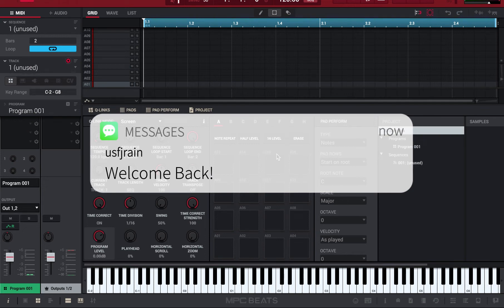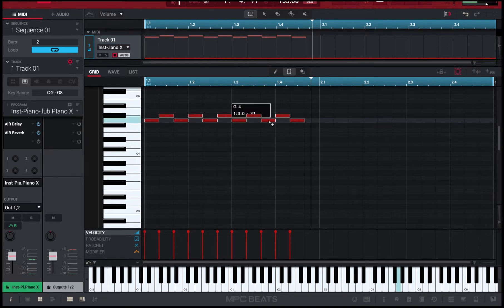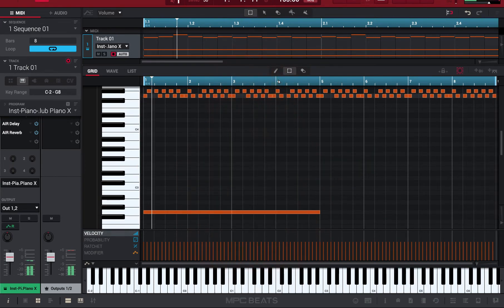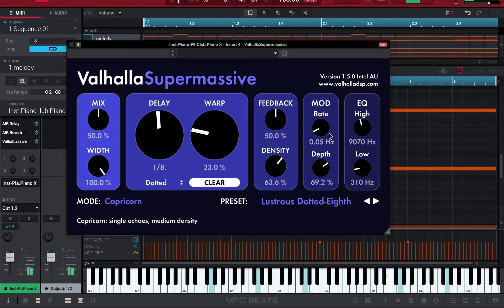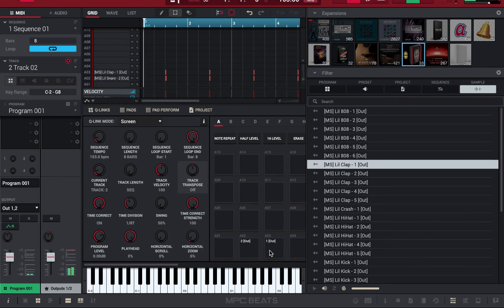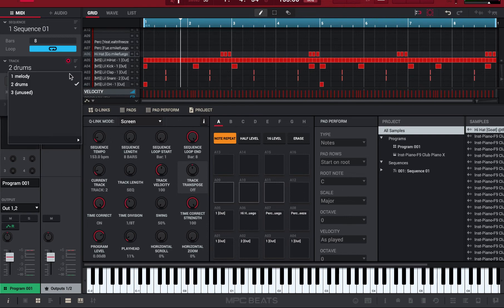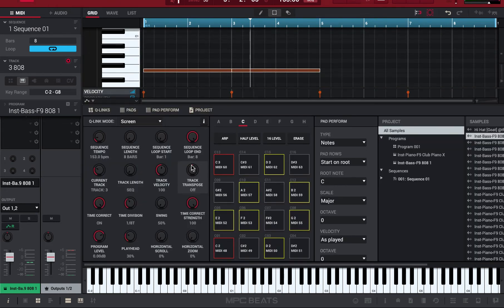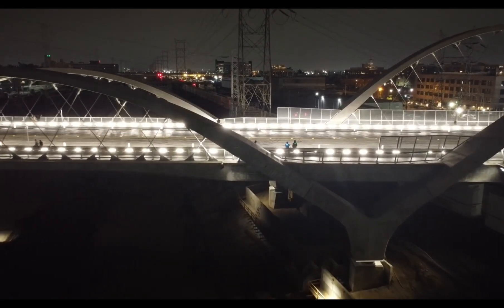How to make a Lil Baby Type beat using MPC Beats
Back with a new tutorial! Today I show you how to make a lil baby type beat using the FREE DAW MPC Beats.
@RaineyPacks on instagram and Tiktok

Learn to make beats just like this in RaineyUniversity. You'll learn music, photography, graphic/webdesign, and how to create/sell custom merch online.